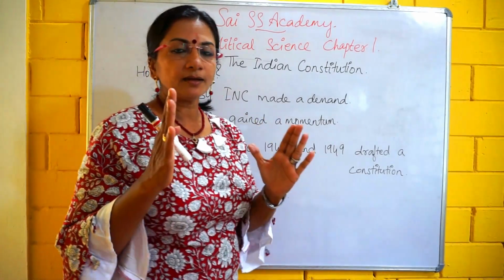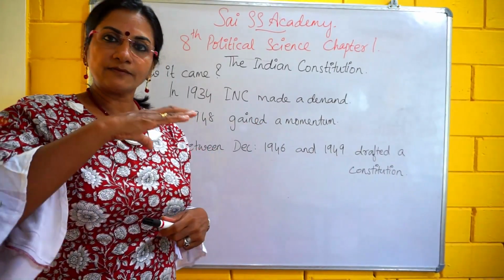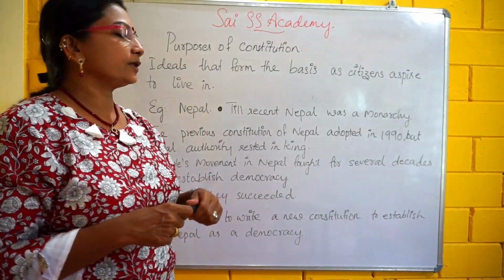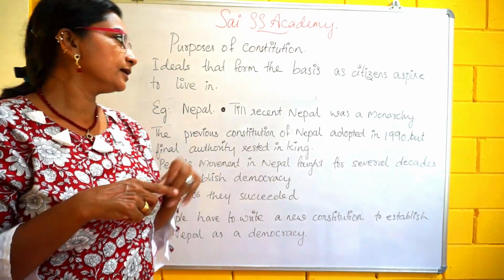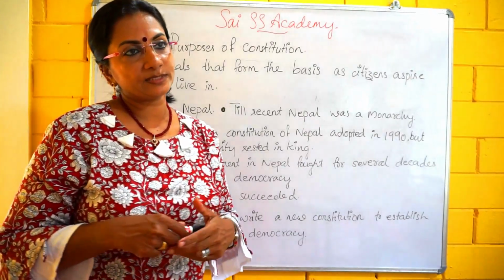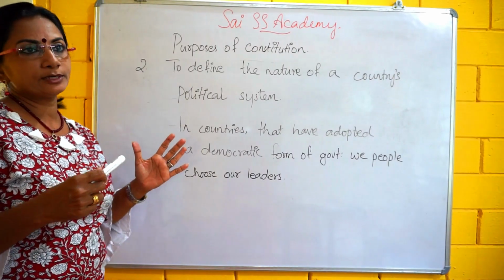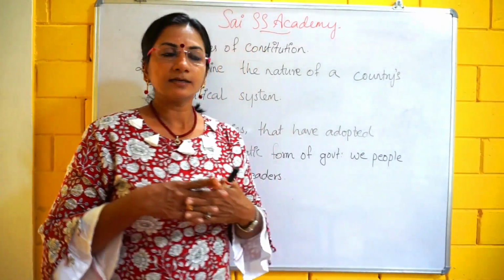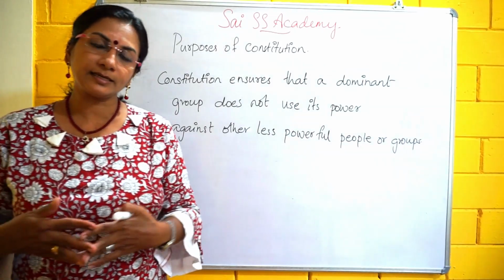The Indian Constitution || Part- 1 || Class 8 || Political Science || In English || Sai SS Academy